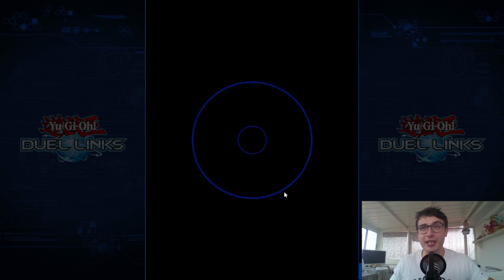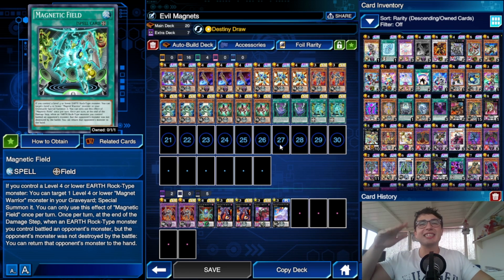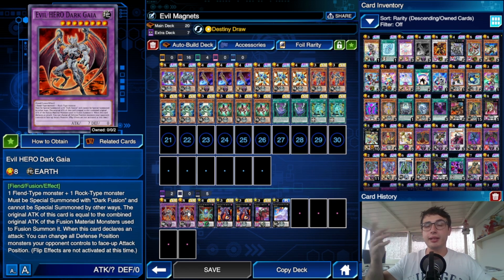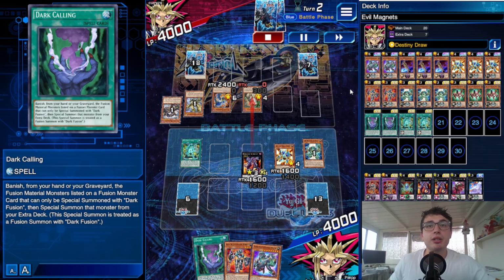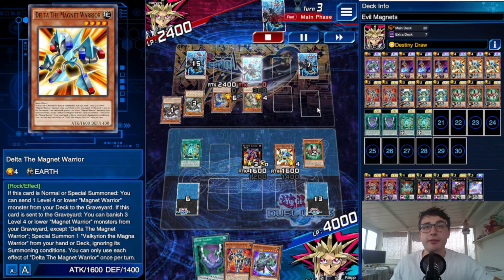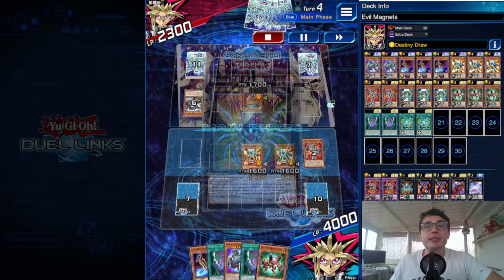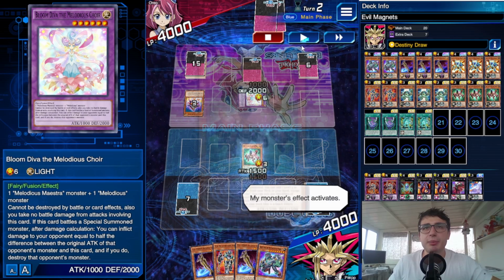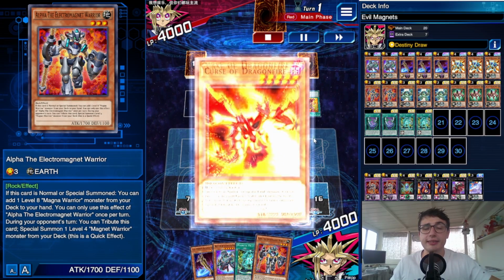Yu-Gi-Oh! Duel Links || MAGNET WARRIORS WITH EVIL HERO DARK GAIA! IS ADUSTED GOLD JUST AN ENGINE?